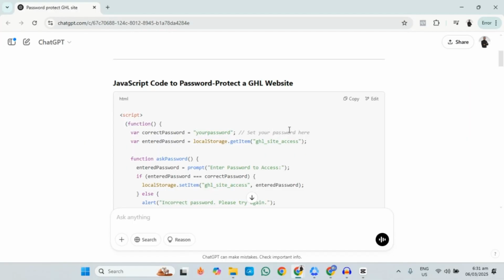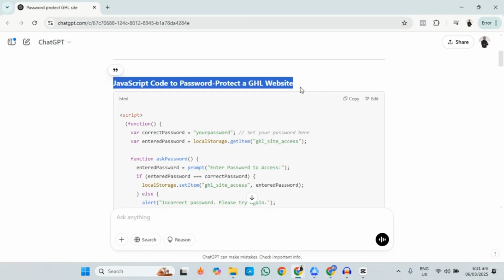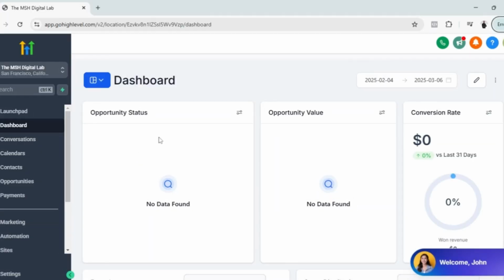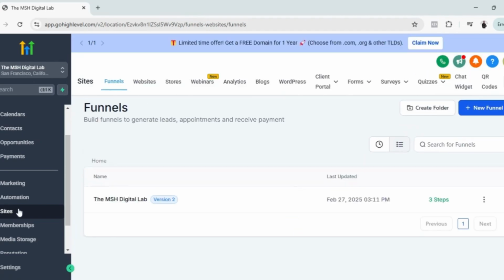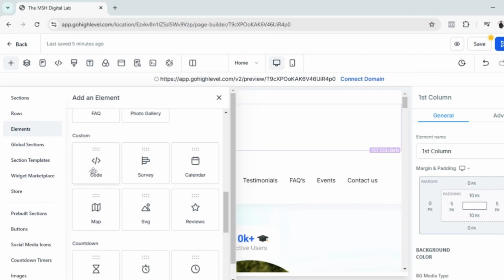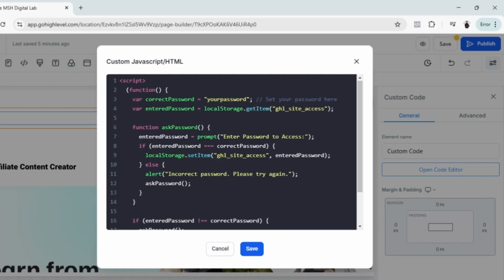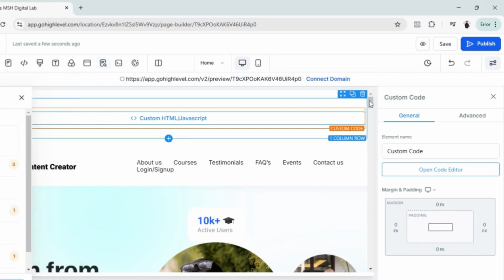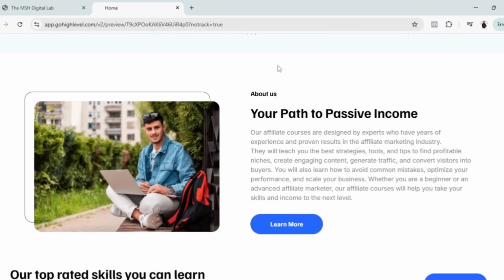How To Password Protect GoHighLevel Pages and Websites (2025 Updated Tutorial)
Learn how to password protect your GoHighLevel pages and websites with this 2025 updated tutorial, ensuring your content remains secure and accessible only to authorized users.